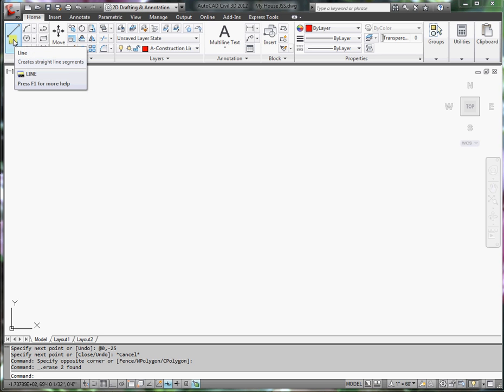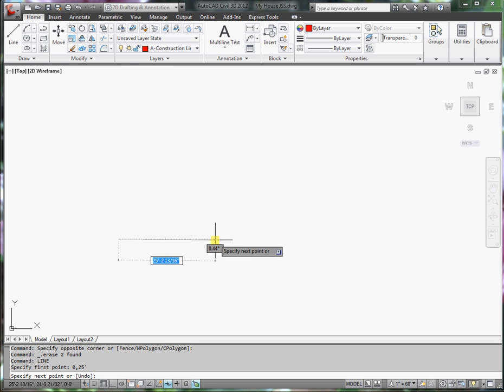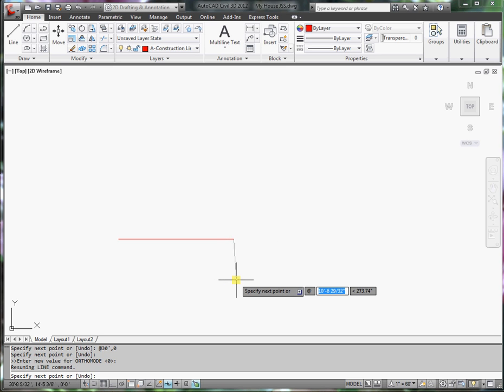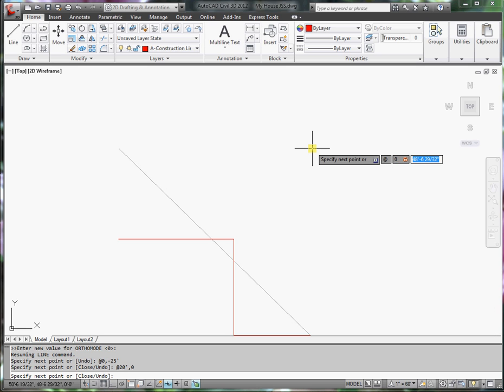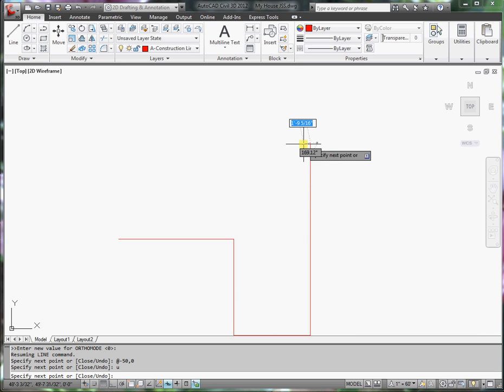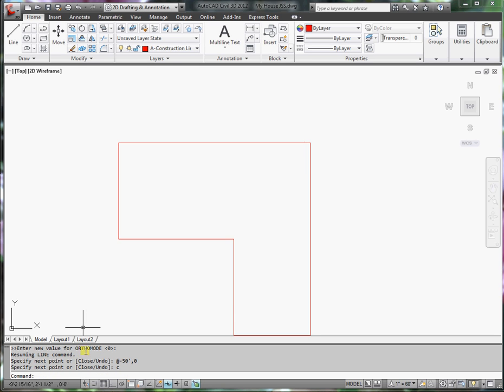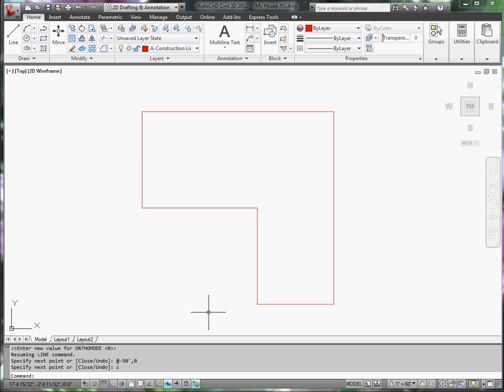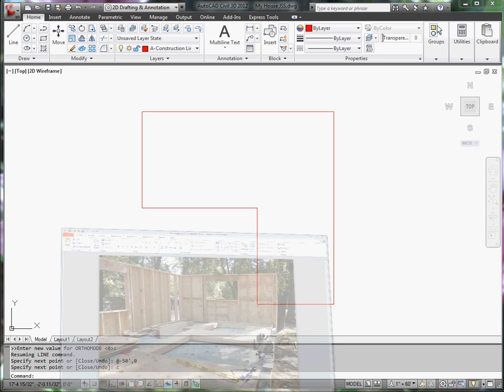02 House Plan